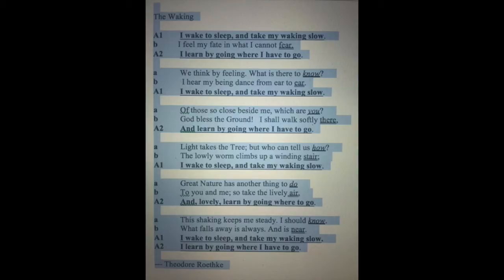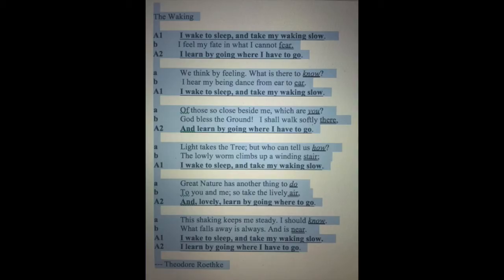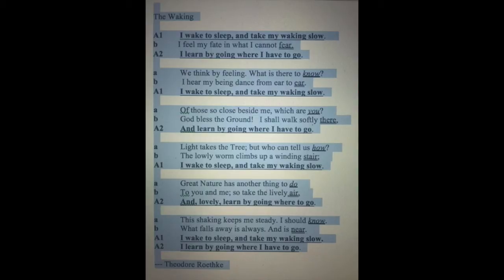VIDEO: Caitlin Doyle: Poetic Form Tutorial (the villanelle)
A tutorial on the villanelle by poet and teacher Caitlin Doyle